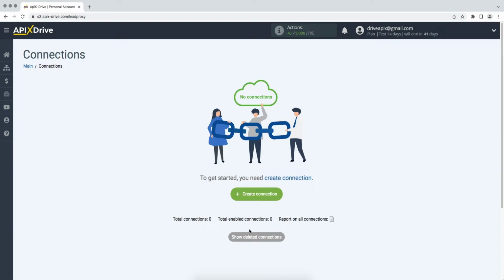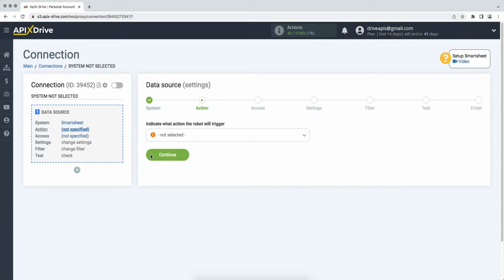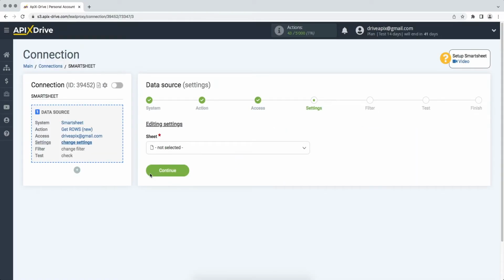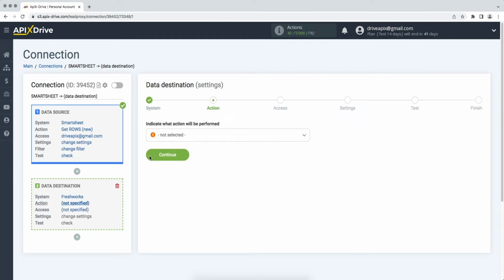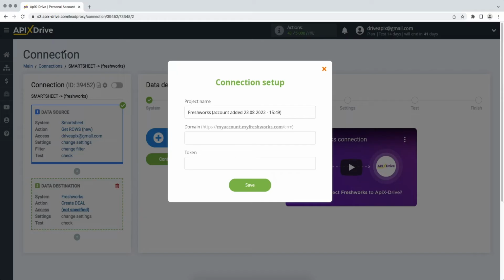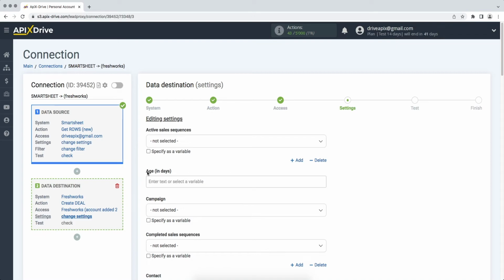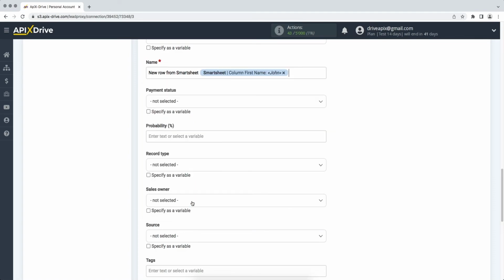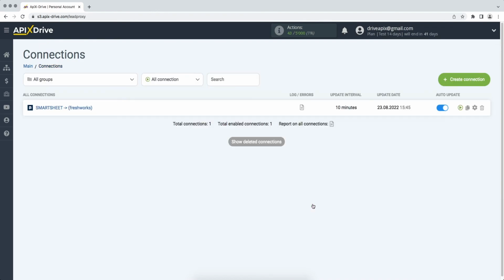Smartsheet and Freshworks Integration | How to Get new row from Smartsheet to Freshworks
How to Get new row from Smartsheet to Freshworks? Integrate Smartsheet and Freshworks whith ApiX-Drive

In this video tutorial, we will learn:
✓ How to connect Smartsheet and Freshworks
✓ How to Create Deal from Smartsheet to Freshworks

【Video Navigation】
0:00 - Introduction
0:33 - Setting up Smartsheet as a Data Source
1:54 - Setting up Freshworks as a Data Receiver
4:49 - Setting up auto-update

➤  Steps to connect Smartsheet and Freshworks
1. Link your Smartsheet and Freshworks account with ApiX-Drive
2. Select Smartsheet as your data source App and 'Get new row' as your action
3. Select Freshworks as your data receiver App and 'Create Deal' as your action
4. Map Smartsheet fields to relevant fields in Freshworks
5. Turn your integration on auto update.